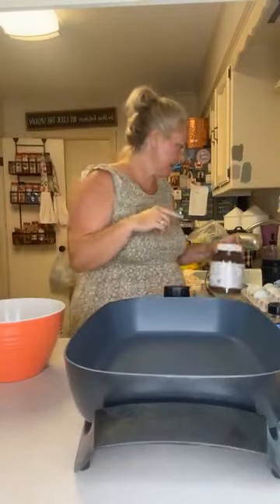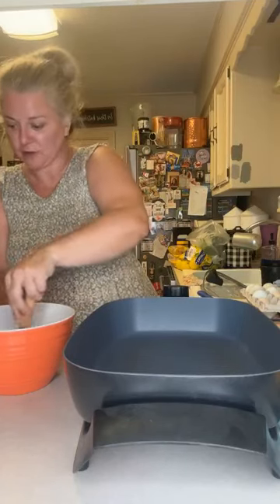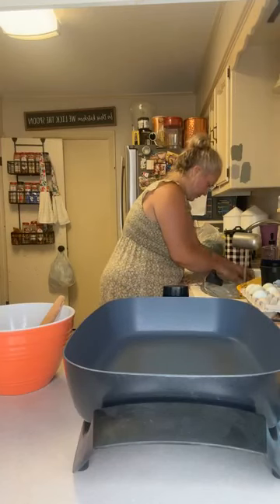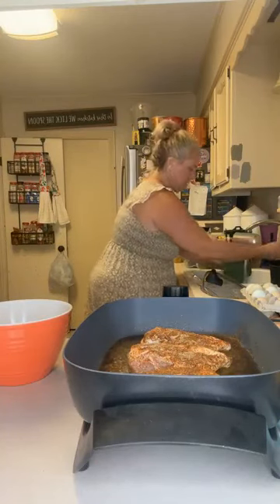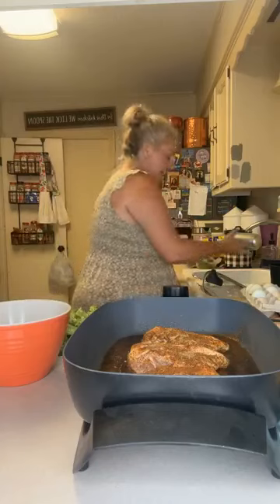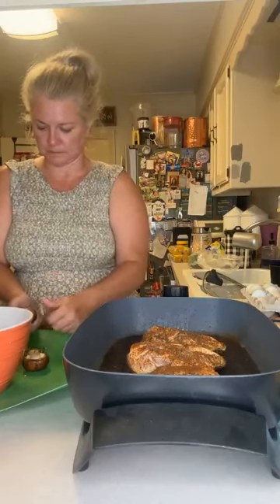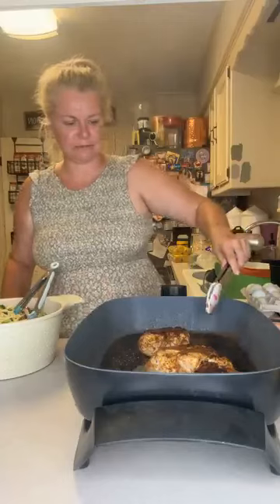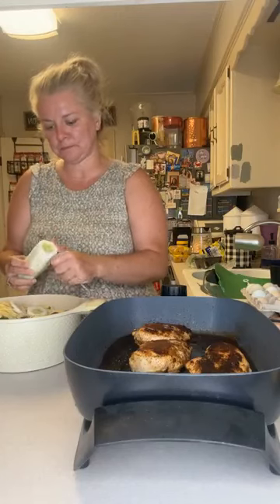How To Make Lemon Garlic Summer Pasta Salad With Grilled Chicken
Welcome Y'all On My Youtube Channel I Hope You Will Like My Videos So If You Like To See My Videos Then Hit The Subscribe Button And Press The Bell Icon For Daily Notification Of Uploded Video
I Really Love Your Support  Thank You ❤

follow all of these for a cookie